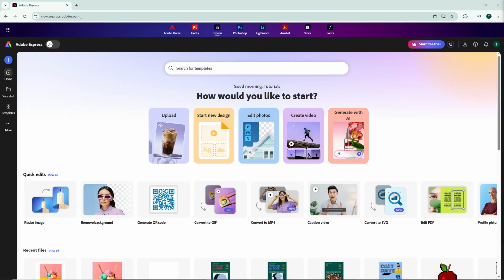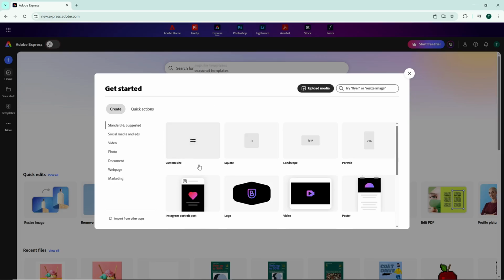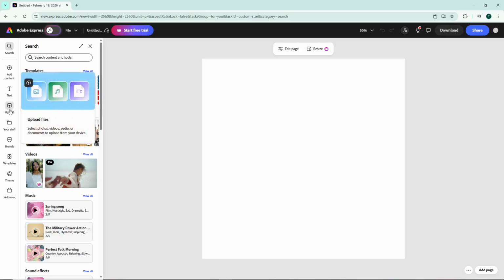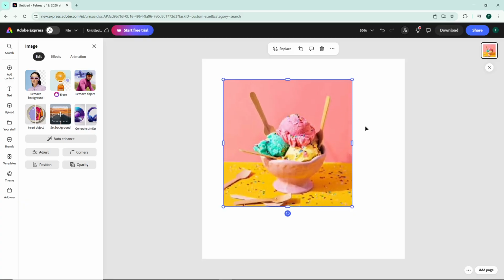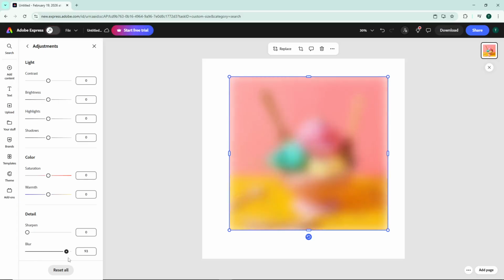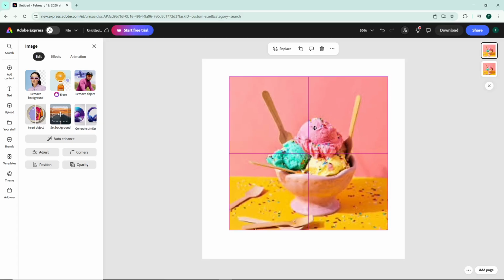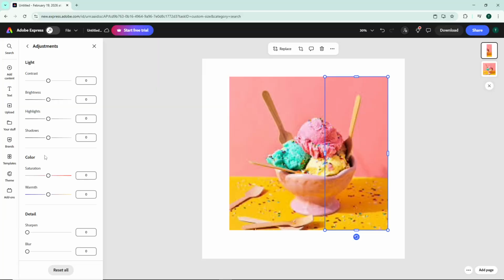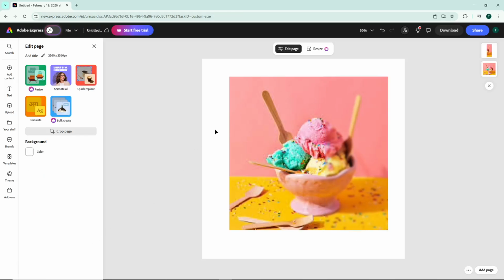How to Blur an Image In Adobe Express (Tutorial 2026)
Along the way, you'll learn how to blur photo in Adobe Express, Adobe Express tutorial blur image, add blur effect to picture Adobe Express, blur background using Adobe Express, easy way to blur images Adobe Express, apply soft focus in Adobe Express, guide to blur out parts Adobe Express, applying blur filter in Adobe Express, step by step blur image Adobe Express, Adobe Express blur tool usage, make image blurry with Adobe Express, how to get blurred background Adobe Express